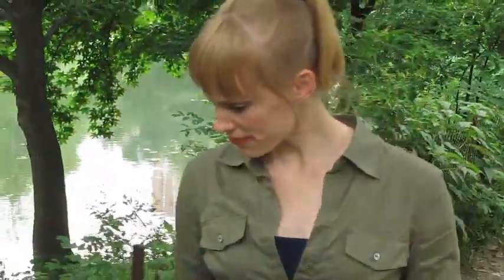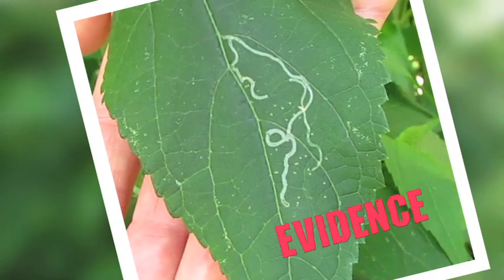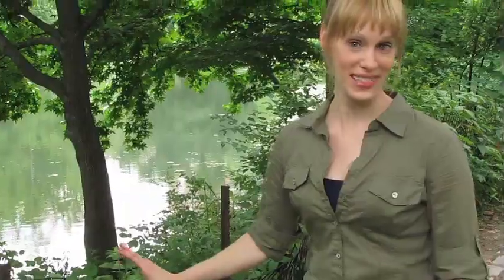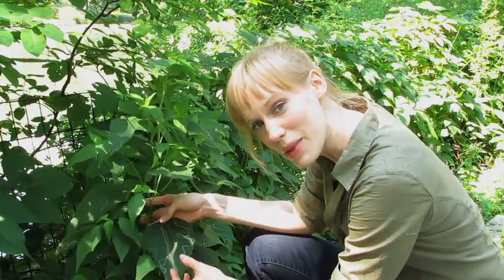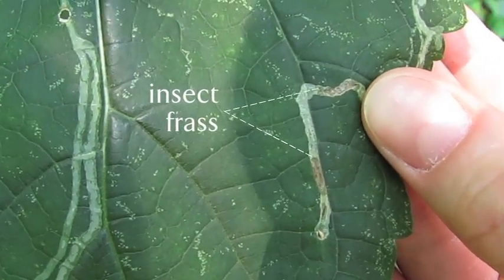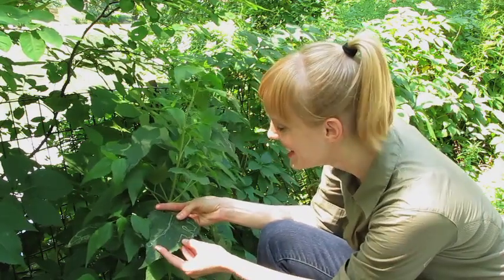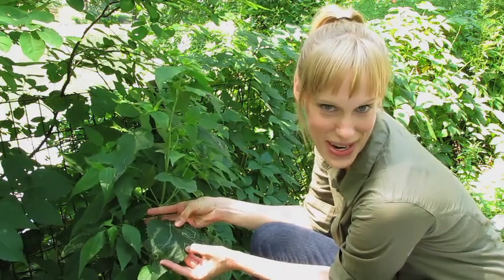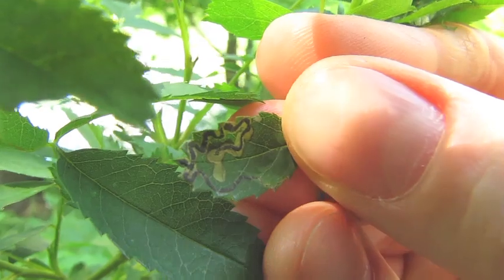Leaf Miners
Leaf miners are on the loose in Central Park, unleashing their own kind of vandalism. Kelly Rypkema is hot on the trail of these marauding insects. They're frass-king for it...